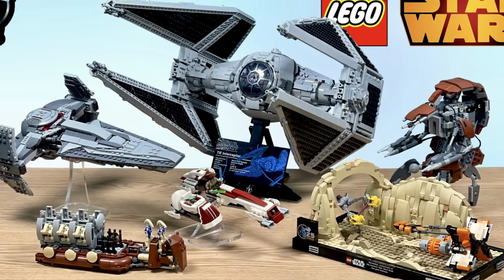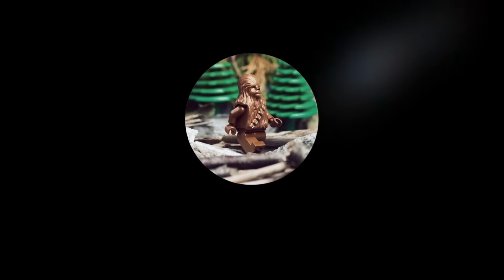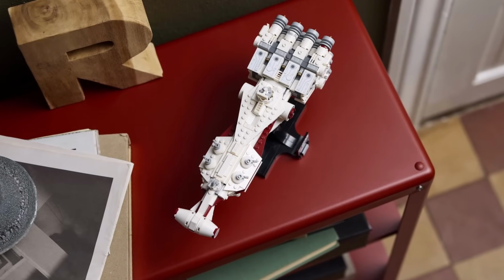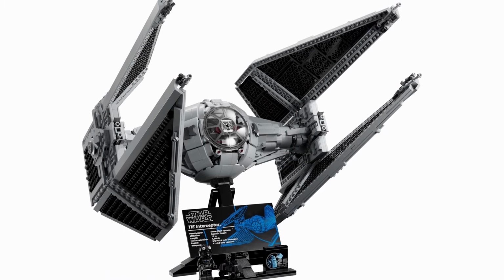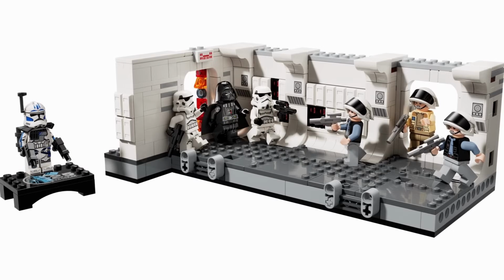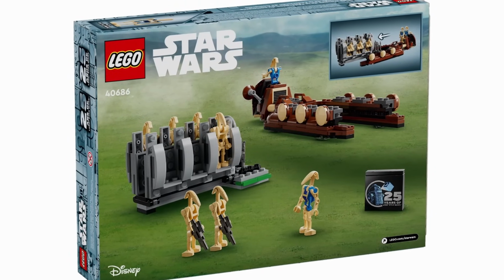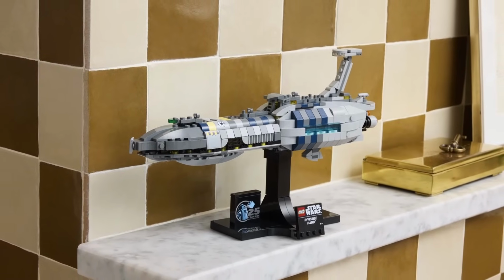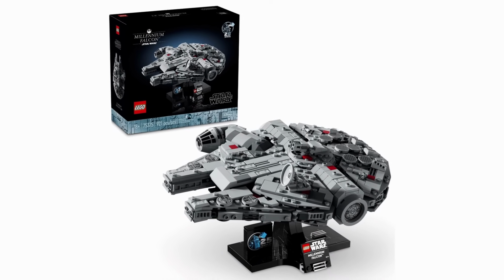Top 10 LEGO Star Wars 2024 Sets So Far! (January to May)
Romans 10:9

0:00 Intro
0:36 Honorable Mentions
3:19 10
4:24 9
5:47 8
6:20 7
7:18 6
8:25 5
9:45 4
10:30 3
11:28 2
12:20 1